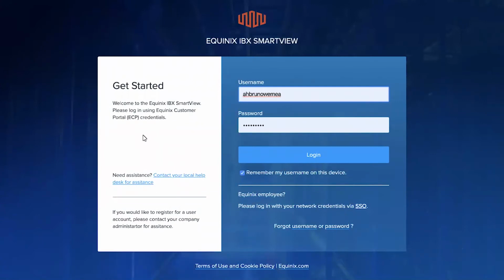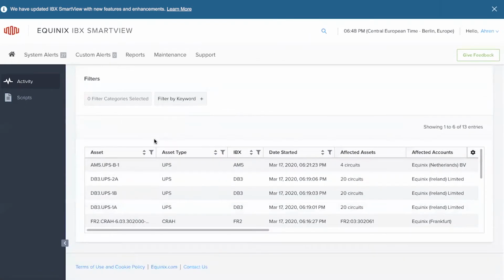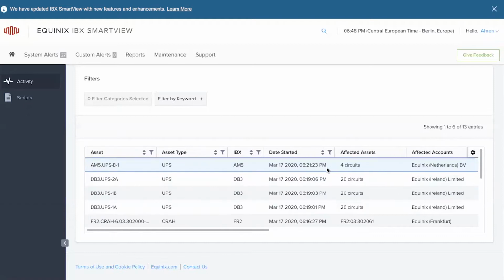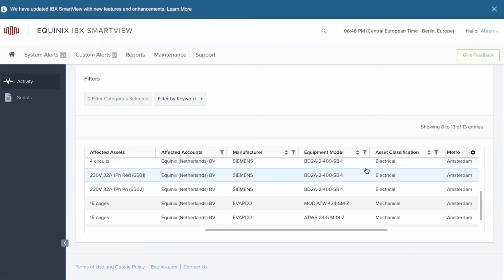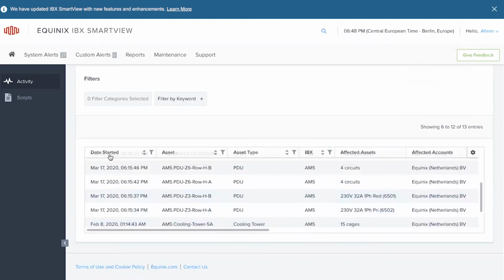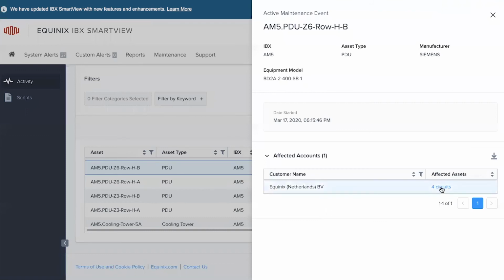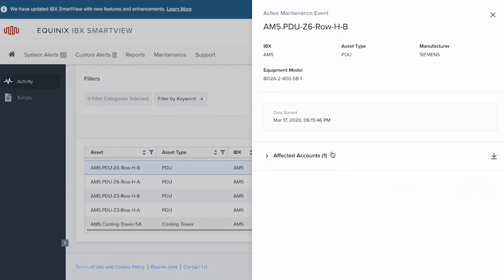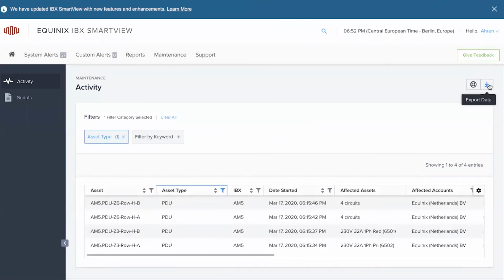Maintenance Activities in IBX SmartView 2020.1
Learn about the Maintenance Activity feature of Equinix IBX SmartView 2020.1.